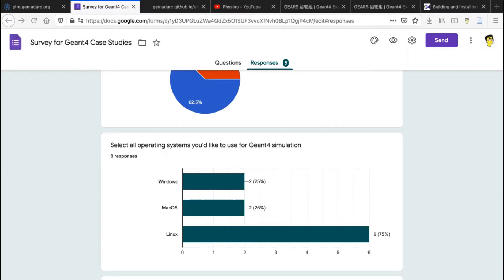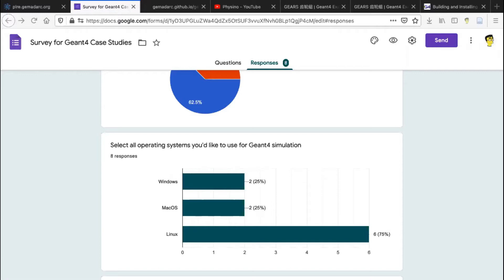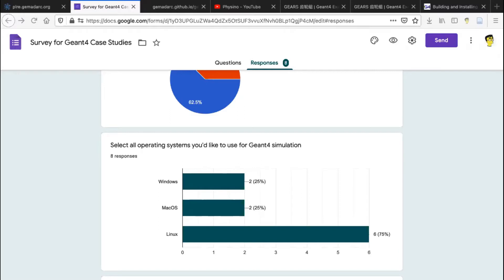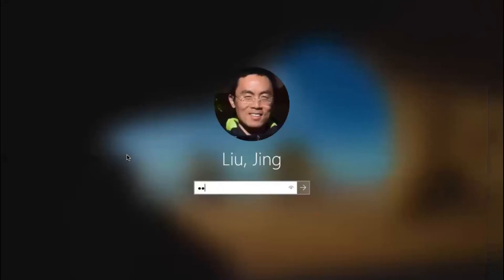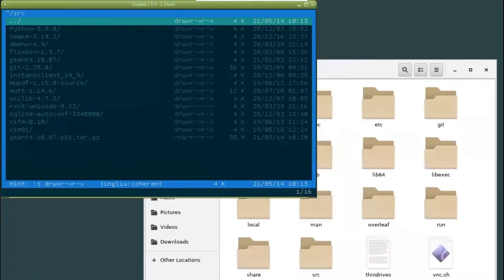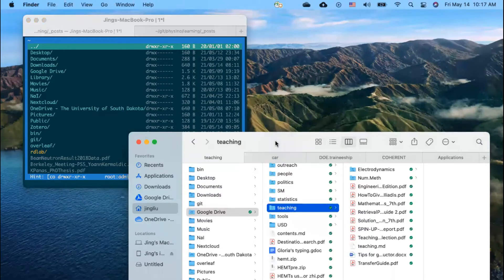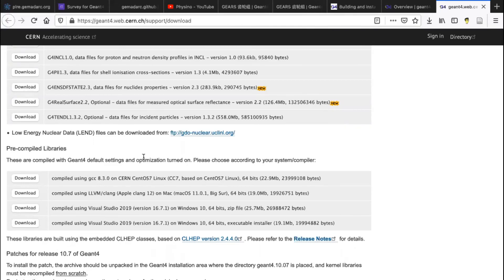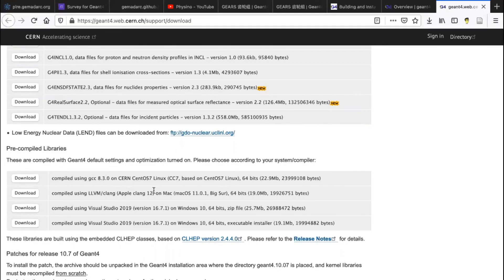Which OS is Good for Geant4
Do you have to switch to Linux or Mac to run Geant4? Wait and watch. You may find a way that suits you better.